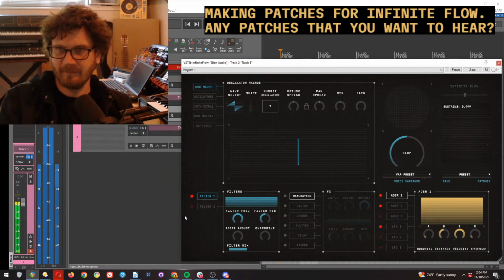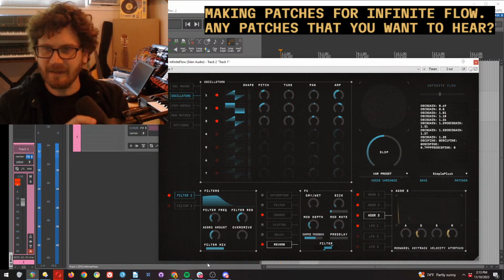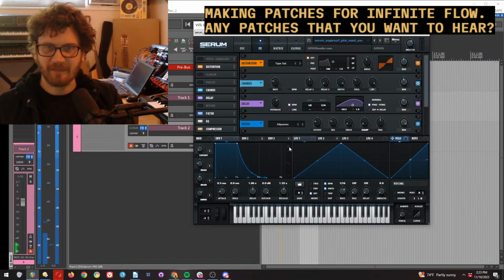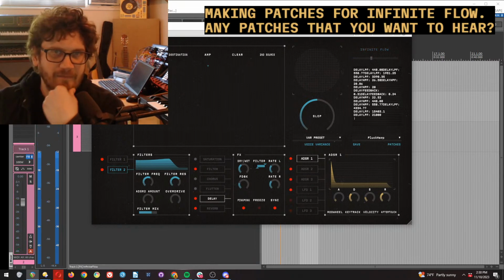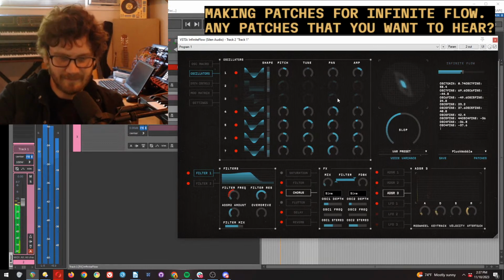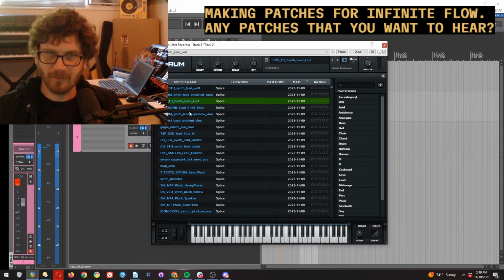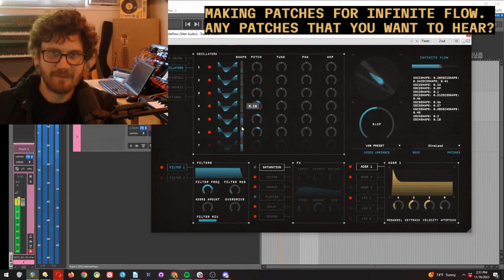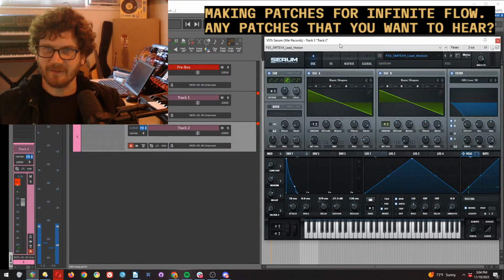Infinite Flow Patch Making/Questions Stream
Join Silen founder Adam Fligsten as he makes some new patches for Infinite Flow, as well as answers any questions that you might have.

Do you want any specific sound? Let's see if we can make it together.